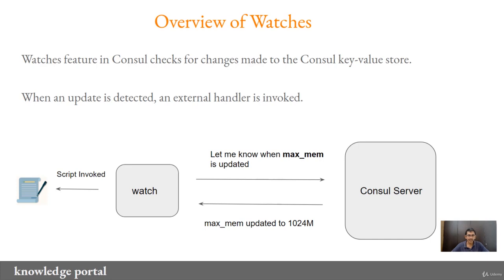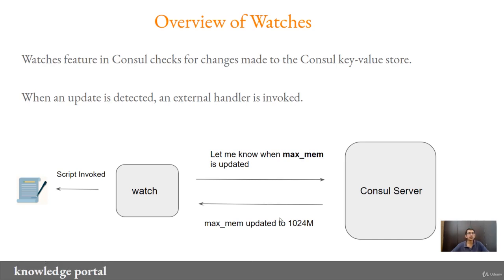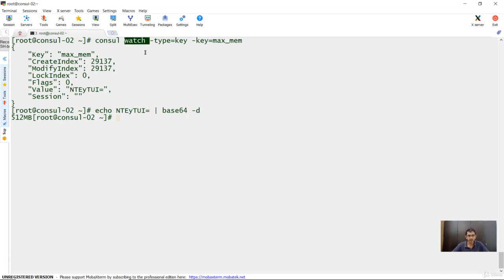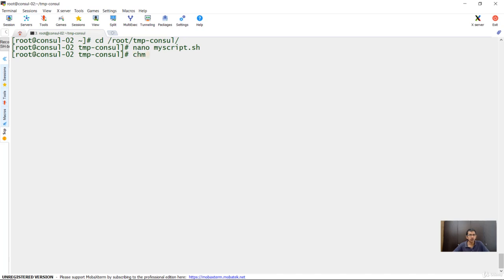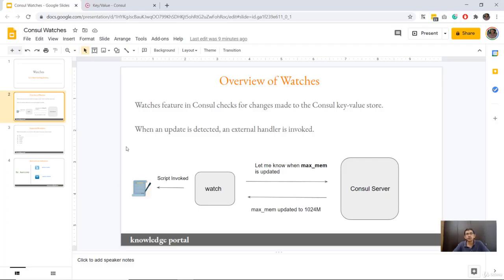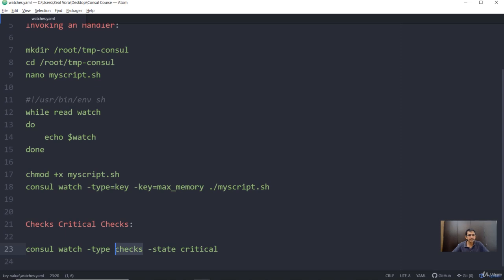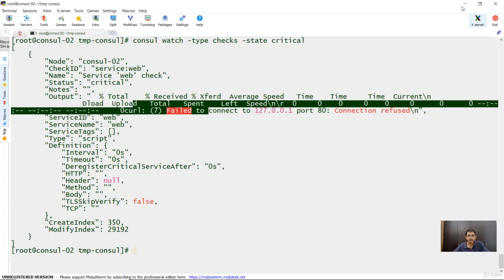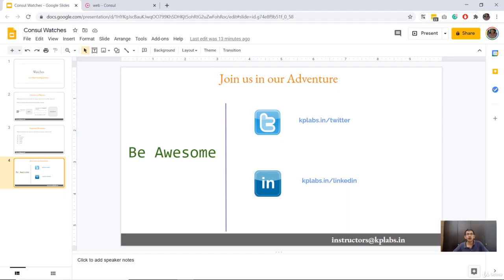4.2 Understanding Watches Functionality || CourseWikia.com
The video titled "Understanding Watches Functionality"--- [ CourseWikia.com ] --- is approximately 6 minutes and 41 seconds long, with a resolution of 1280x720 pixels and a frame rate of 30 frames per second. Here is a brief description of the video content:

1. Introduction (0:00 - 1:00): The video begins with an introduction to the concept of watches functionality, explaining its significance in monitoring changes and triggering actions in real-time within a system.

2. Overview of Watches (1:00 - 2:00): This section provides a detailed explanation of what watches are, including their purpose and how they are used to observe changes in data or configuration.

3. Setting Up Watches (2:00 - 3:30): The instructor demonstrates how to set up watches, offering step-by-step instructions on configuring watches to monitor specific data points or events in the system.

4. Use Cases and Examples (3:30 - 5:00): This part covers common use cases for watches functionality, showcasing practical examples of how watches can be utilized to automate tasks, alert on changes, and maintain system integrity.

5. Best Practices (5:00 - 6:00): The video discusses best practices for implementing and managing watches, including tips for optimizing performance, avoiding common pitfalls, and ensuring reliable monitoring.

6. Conclusion (6:00 - 6:41): The video concludes with a summary of the key points discussed, emphasizing the importance of watches in proactive system management and providing additional resources for further learning.

This video serves as a practical guide to understanding and utilizing watches functionality, ideal for system administrators, developers, and IT professionals looking to enhance their monitoring capabilities and automate responses to system changes. ​